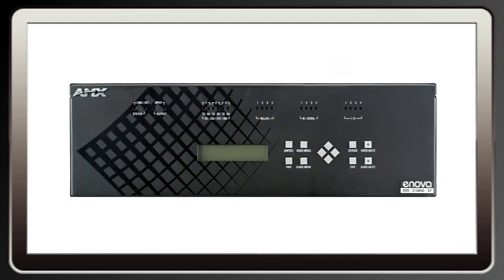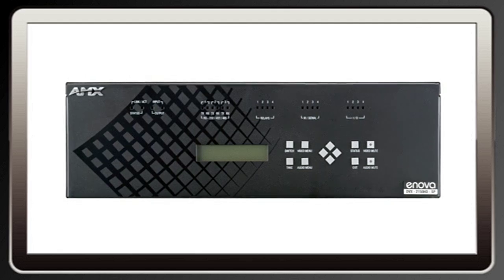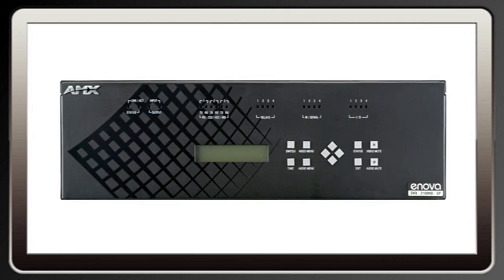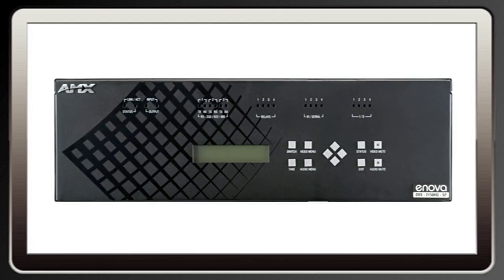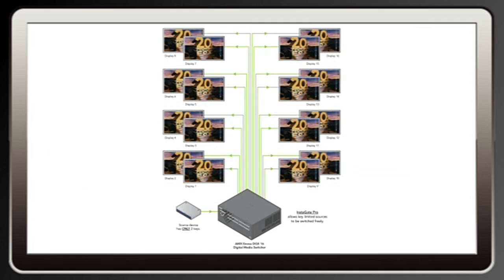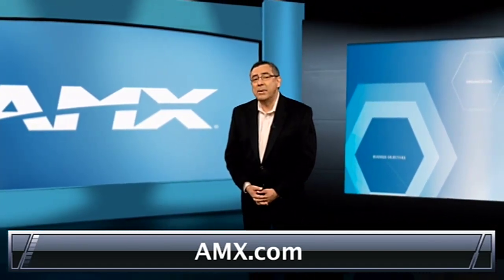HDMI-HDCP Switching Made as Simple as Analog